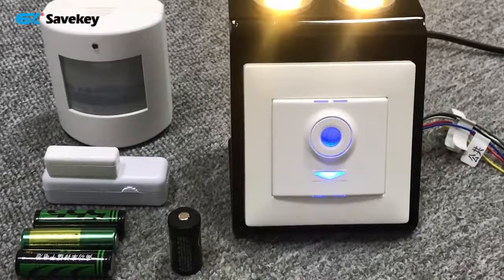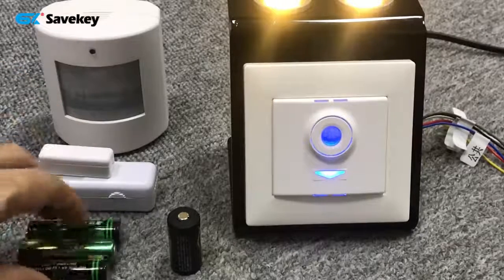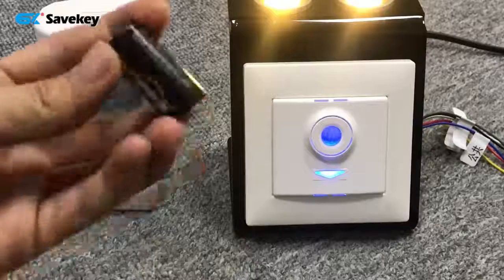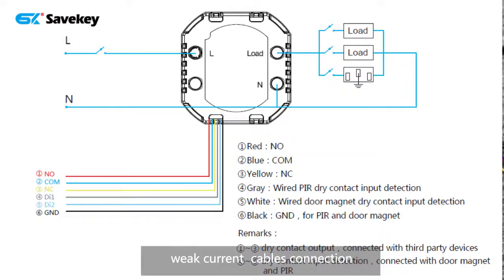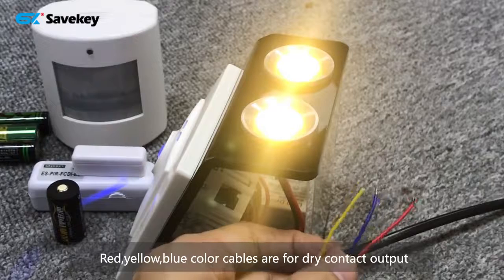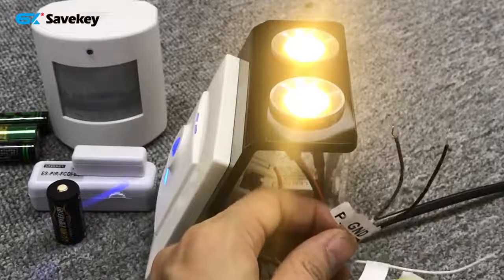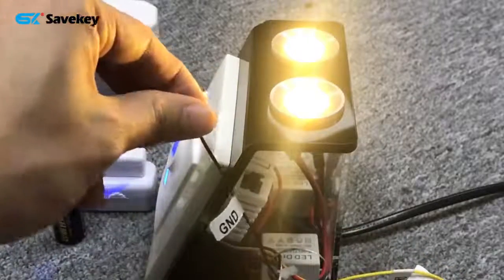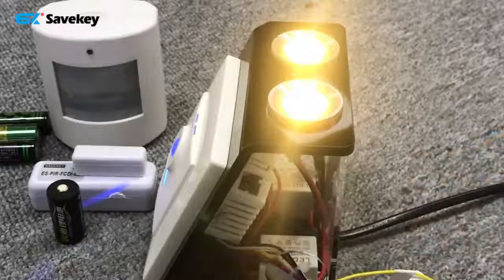1 Cardless ESD intrduction A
Savekey smart cardless switch suitable for No front desk hotel

Savekey Technology Limited.
Established in 2010, Savekey Technology Company Limited is an innovative, high tech specialist designer and manufacturer of high quality energy saving switches, hotel doorbell systems, central air condition thermostats, lighting switches and controllers, which provide professional solutions for hotels, offices and luxury homes.

Utilizing leading edge technology and design, Savekey provide products that are both environmentally friendly and high in energy efficiency. All products comply with European manufacturing standards and hold a variety of worldwide approvals and accreditations.

Savekey is committed to providing high quality products to enhance the lives of customers from all over the world.

China Headquarter
Address: 7th Floor of Building B, Sizhi Road, Chancheng District, Foshan, Guangdong, China